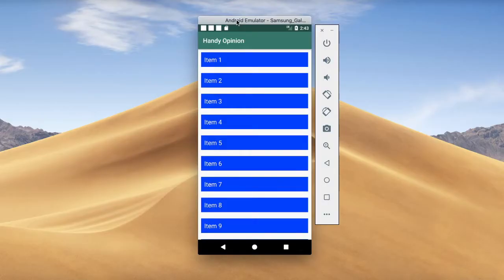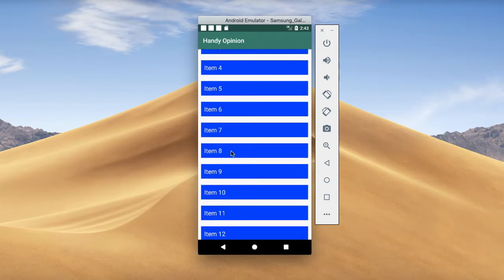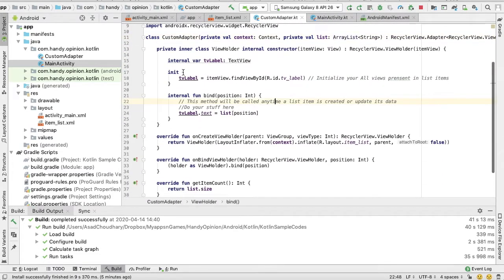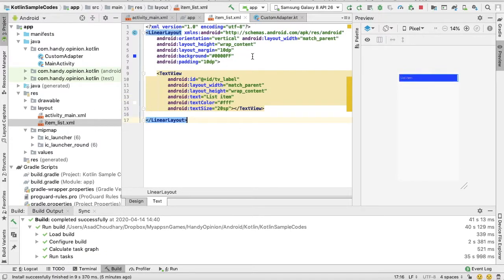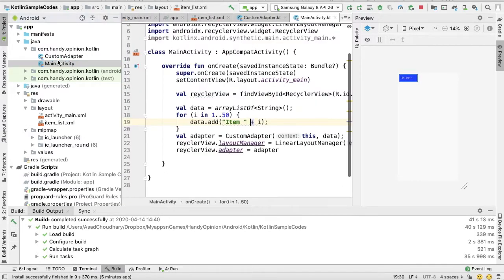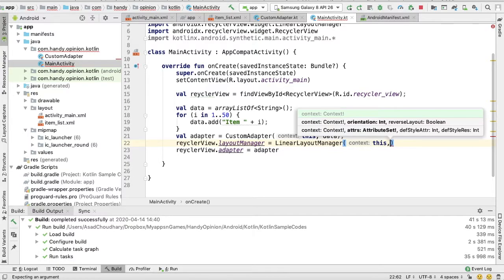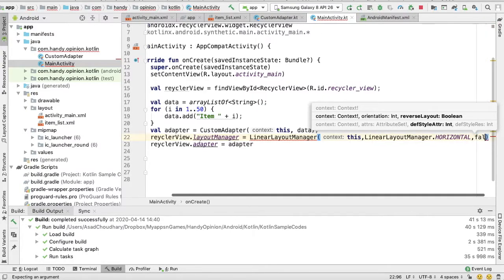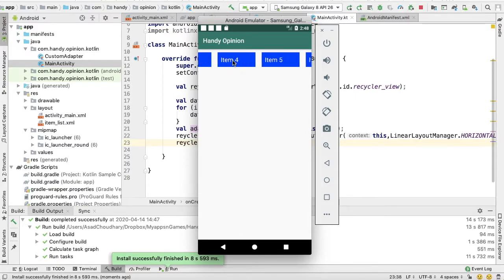How to Show Horizontal List using RecyclerView in Kotlin Android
In this video, you will learn how to show a horizontal list using RecyclerView in Kotlin Android. We just need to change the orientation of our LinearLayout Manager to Horizontal to this purpose.

Here you can find the complete source code for the example followed in this video